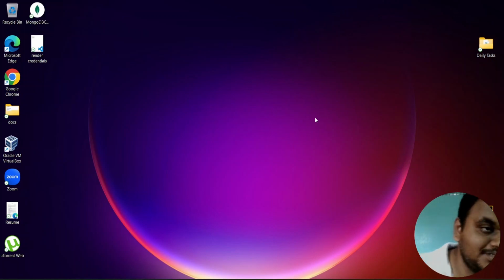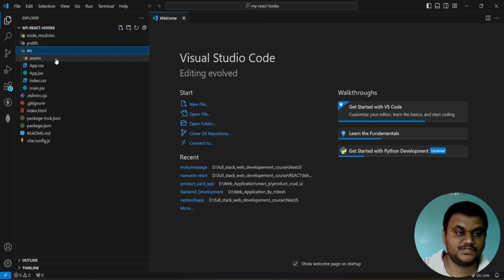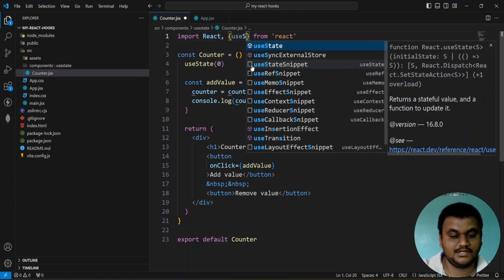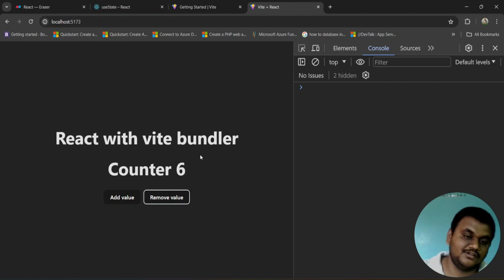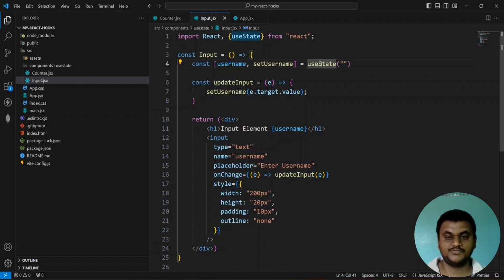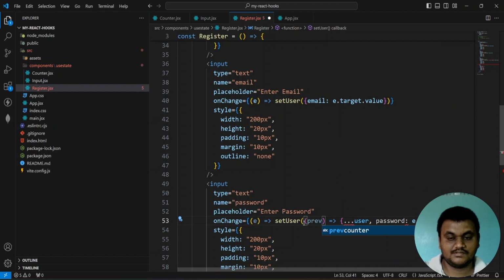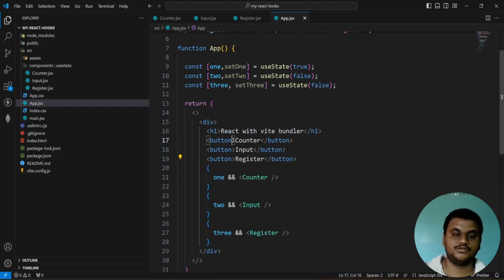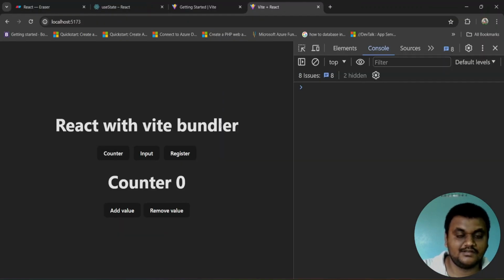Mastering useState in React: A Beginner's Guide | zero to hero in useState hook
Welcome to our comprehensive guide on useState in React! In this video, we'll dive deep into the useState hook, exploring its purpose, how to use it, and practical examples to help you get started. Whether you're new to React or looking to refresh your knowledge, this tutorial will provide you with the insights you need to effectively manage state in your React components.

Worked on :
Counter App
Input Text Change
Register Form App

Similar Searches:

What is the useState Hook in ReactJS?
How useState Hook works in React JS?